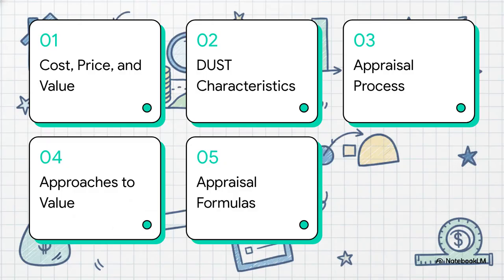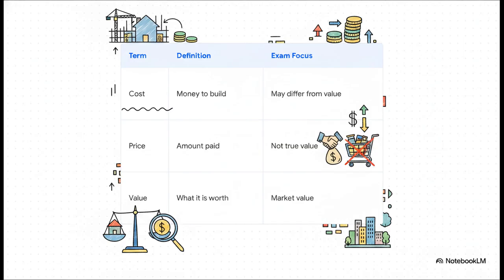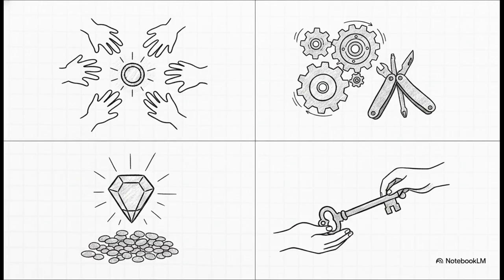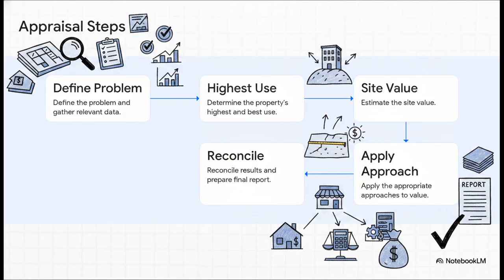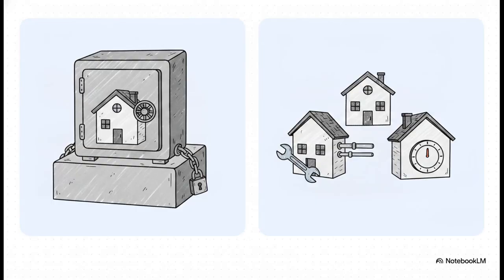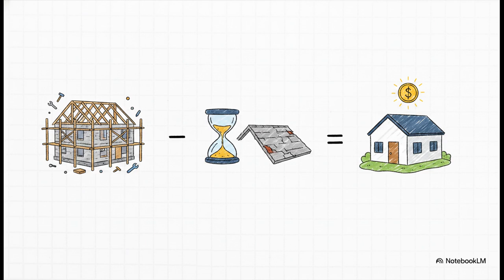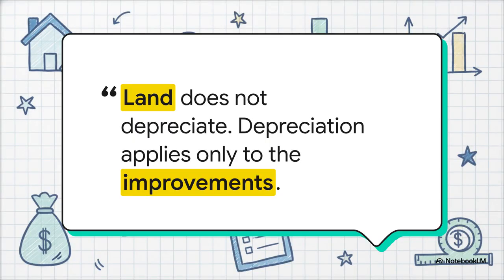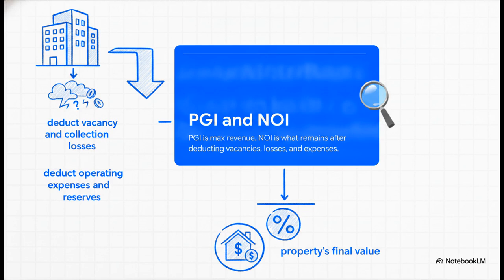Understanding Real Estate Appraisal in Florida: Cost, Price, and Value Explained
In this lesson, we dive into the fundamentals of real estate appraisal, focusing on the differences between cost, price, and value. Learn about the key characteristics that determine property worth and the primary valuation techniques used in Florida real estate.

In this lesson you’ll learn:
• Distinctions between cost, price, and value
• Four characteristics of property worth: DUST
• Sales Comparison, Cost, and Income Capitalization Approaches
• Adjustments only on comparable properties
• Role of licensing in formal appraisals

Florida Pre-License course — Chapter 16. Casa Academy, a Florida real estate school.